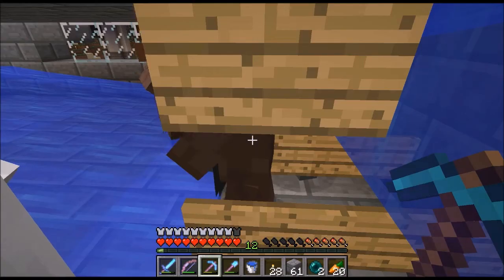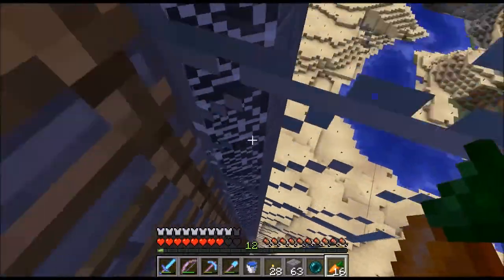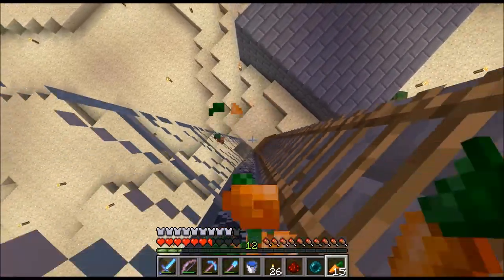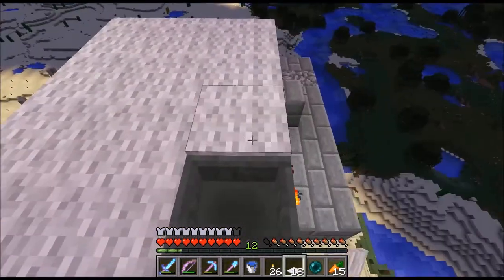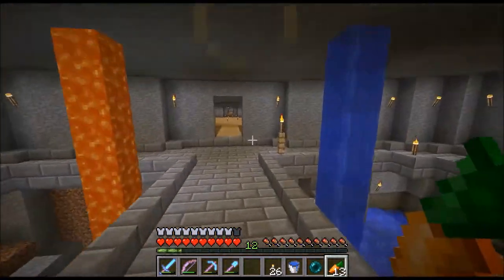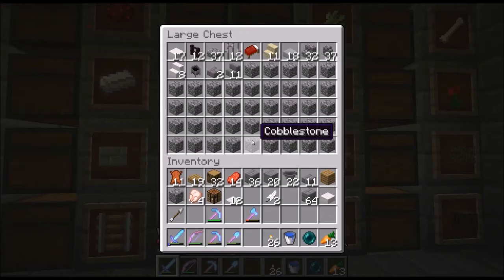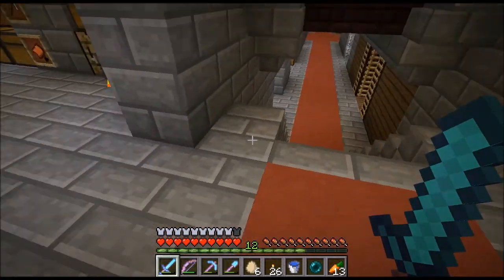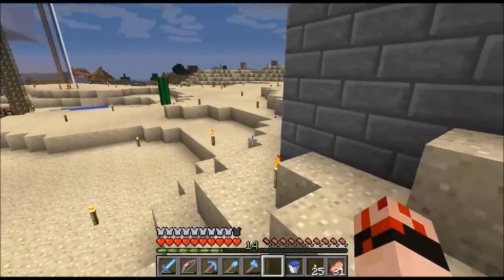let's play minecraft : gwtje : 69 Cows, Chickens and Villagers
Today i screw around and make mistakes, but also do some good stuff.

Computer parts:
GPU - R9 270X
CPU - FX 6300
RAM - 8GB
PSU - CS650M